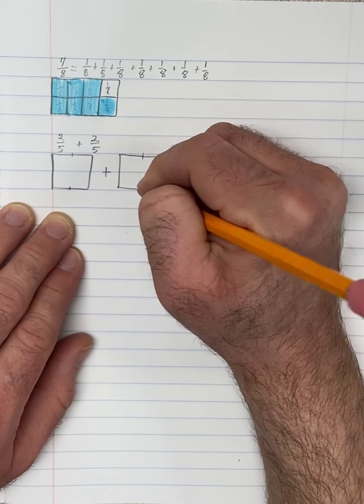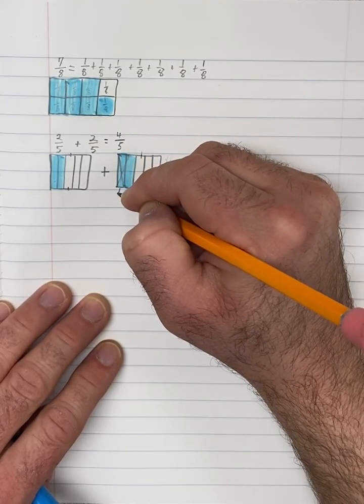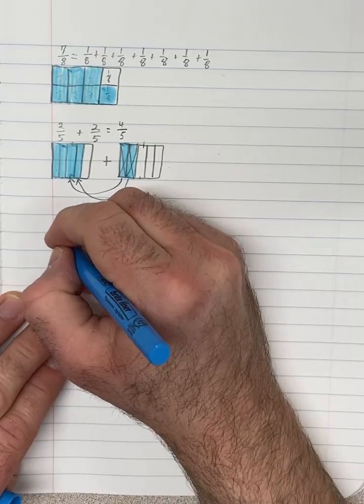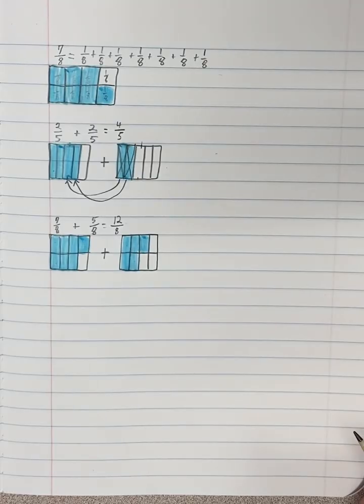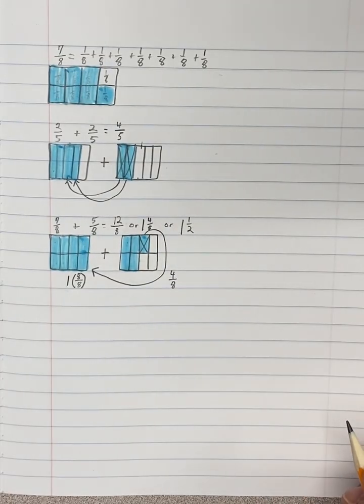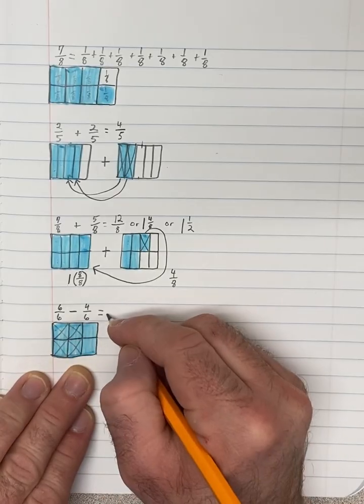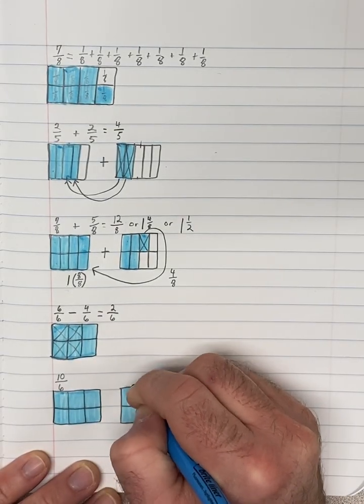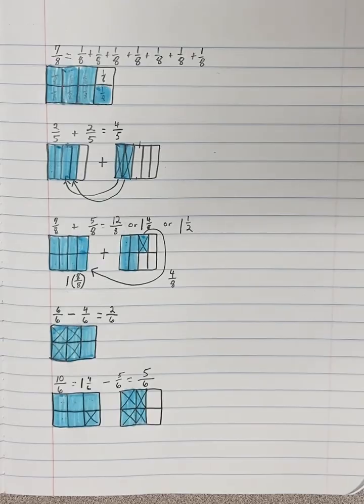January 31, 2025